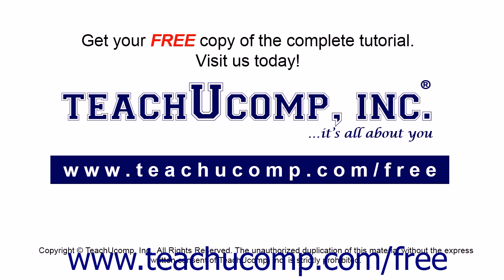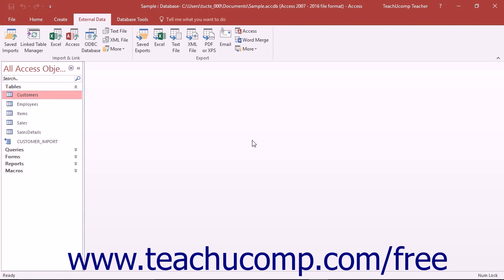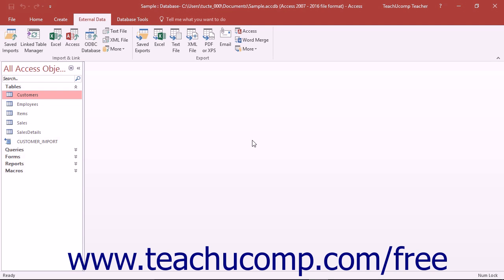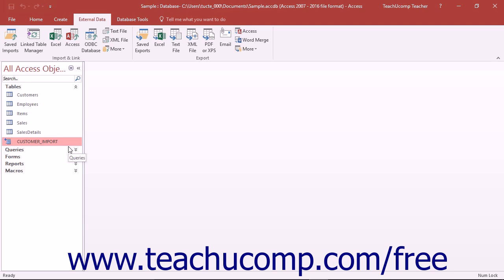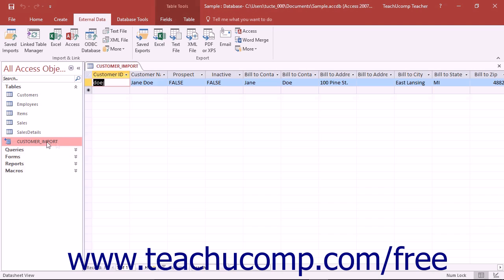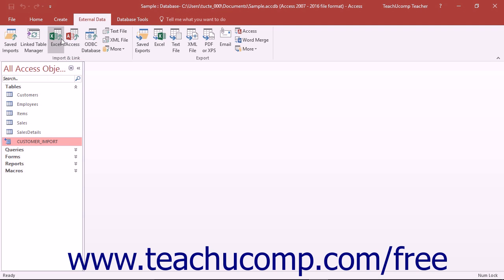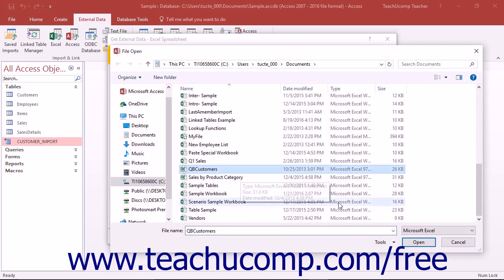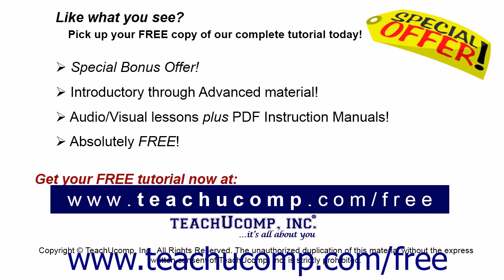Access 2016 Tutorial Getting External Data Microsoft Training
Learn how to get external data in Microsoft Access - the most comprehensive Access tutorial available. Visit us today!